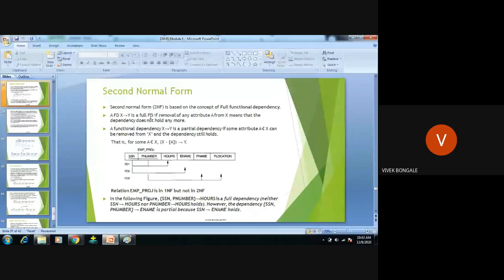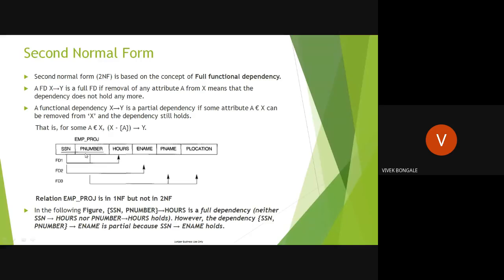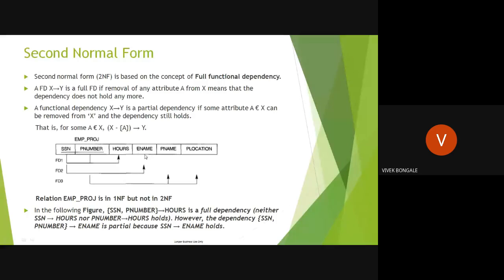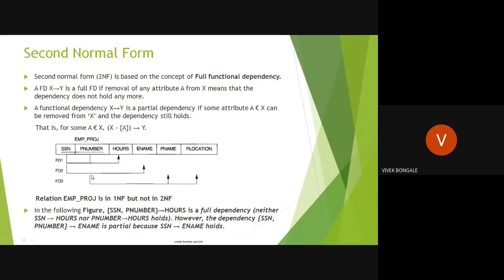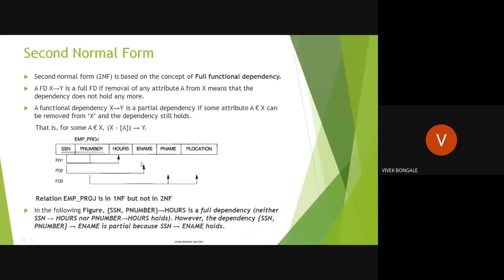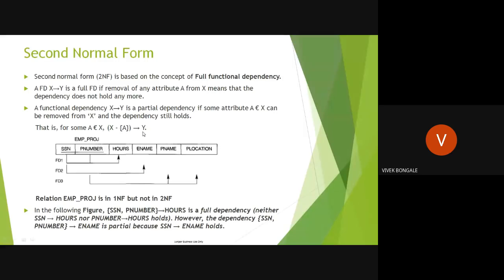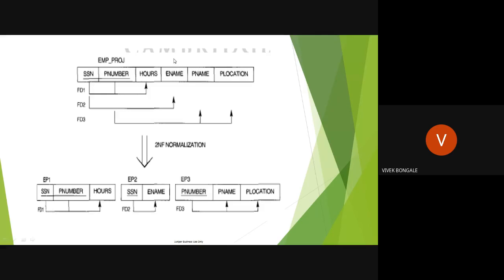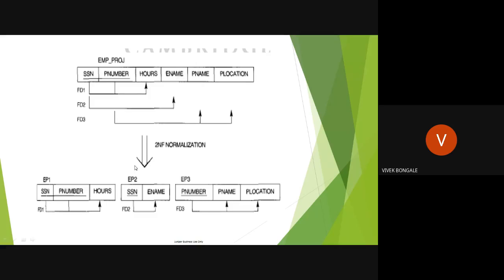Second Normal Form